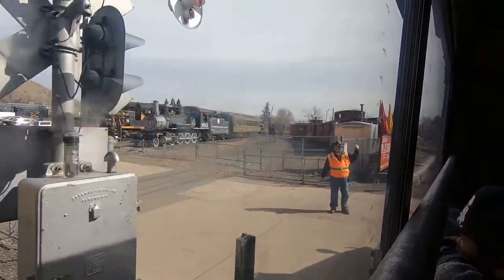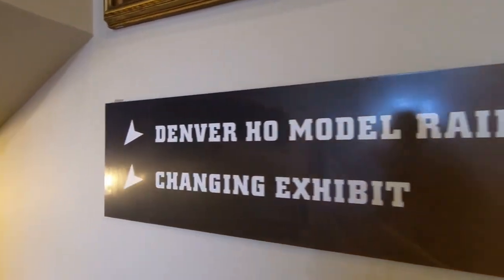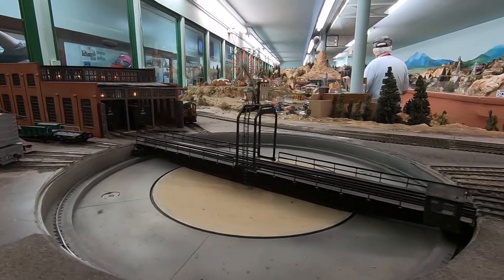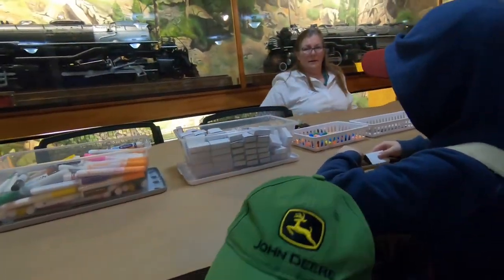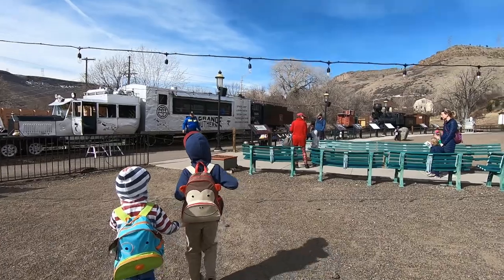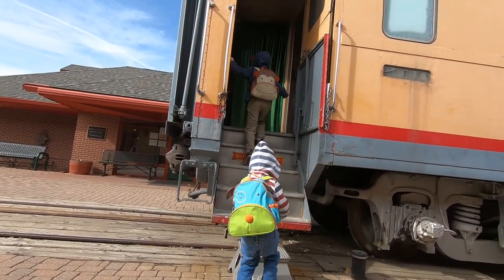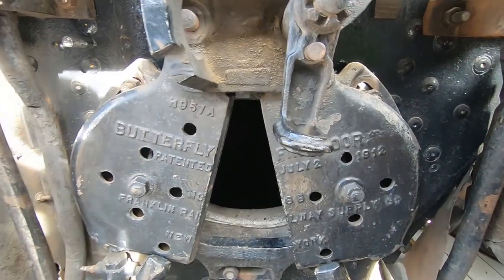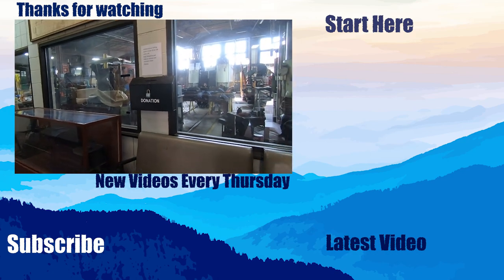Colorado Railroad Museum (RV Bound | Family of 5) S2-Ep30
Come along as we explore the Colorado Railroad Museum. While we were in Golden, CO we decided to check out the Train Museum. It just so happened that this week was also model trains week! Our boys love trains and model trains even more! Checck out our blog more more that did not make it into the video!

--FOLLOW US--

--LEARN HOW TO BECOME PART OF OUR CREW--

--START HERE--

--OUR GEAR--

Camera BackPack
GoPro hero 6 black
GoPro hero 5 session
GoPro hero 4 black
Cheap Basic Accessories Kit for GoPro
JOBY GorillaPod
Evo SS 3 Gimbal
Chest Protector
Feiyu G5 V2 Gimbal
GoPro Suction mount
Rode VideoMicro Microphone
EDUTIGE Dual Microphone
Ext mic GoPro adapter
Ext Mic 90 degree adapter
Wind muffs for EDUTIGE Mic
SD cards
SD card holder
External hard drives
USB charging station
Portable Charger RAVPower 26800 Battery Pack

--BIKE GEAR--

Weehoo iGo2
Weeride Co-Pilot
Burley Bee

--HITCH SETUP--

Reese Goosebox 20k
B&W Gooseneck ball
B&W 5th Wheel Hitch for RAM puck system
Lippert Flex Air

Asus GT- AX11000
Asus RT-AC68U
Ubiquiti EdgeRouter 6P
Zyxel Hardware Firewall
TP Link AC750 Travel Router
TP Link N300 Portable Router
Netgear 4G LTE Unlocked Modem
Verizon MiFi JetPack 8800L
MIMO Antenna for Jetpack
MIMO Outdoor Omni Antenna
Ubiquiti M2
Ubiquiti M5
Cat 7 Cable

--EDITING GEAR--